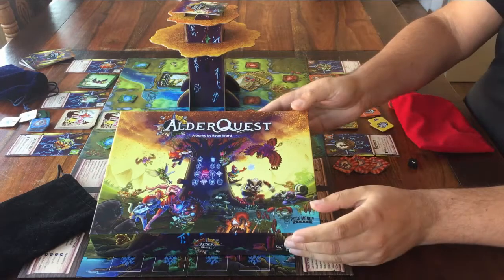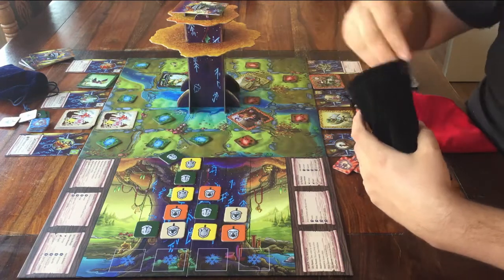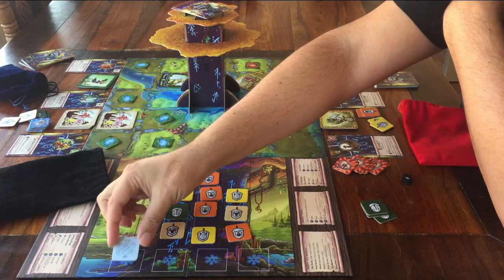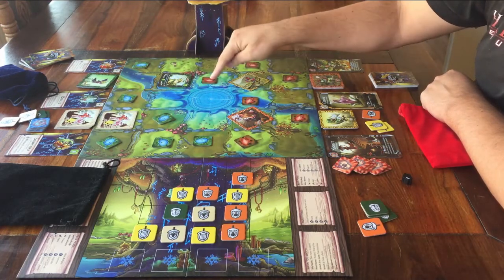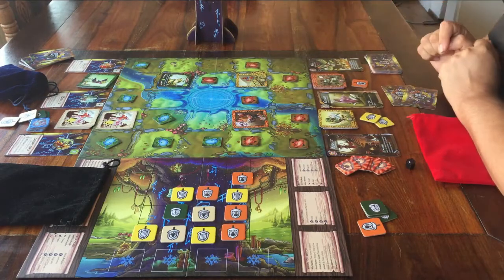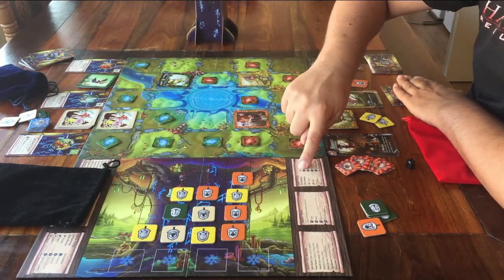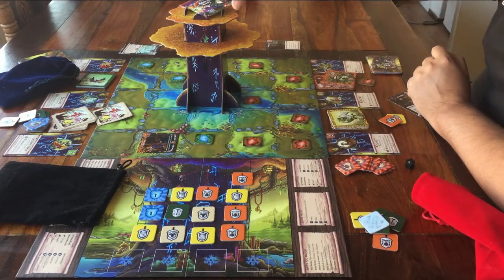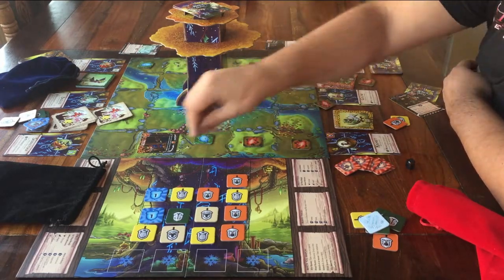AlderQuest - Part 2: how to play [JLTEI]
PLEASE READ: a few corrections (thank you, viewer!) :

1. The canopy spaces aren't those 4 board spaces under the canopy. You go to one of those 4 spaces (in a normal move or a special one), and then use 1 normal move to go straight up onto the canopy. The canopy spaces are those 4 spaces on the tree itself. And from that space, you transfer your rival acorn to the Matching board.

2. You don't play a "quarrel card" with a trap on it as soon as the other player reveals it. You first play that card. Then you take one of your traps from your reserve. And next round you place that trap on the board. The ability of the quarrel card is triggered when the trap is revealed.

3. A new minion isn't placed on the space right in front of it, but in front of the Hero whose card you flip over, when you spend your action.

A tutorial for the board game "AlderQuest".

A really great game, but for me personally the rule book was a struggle.